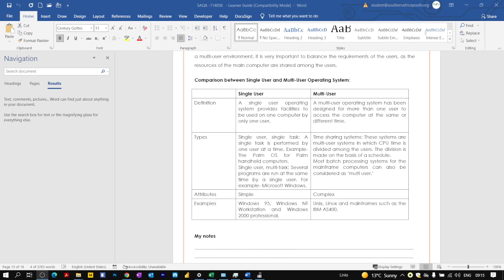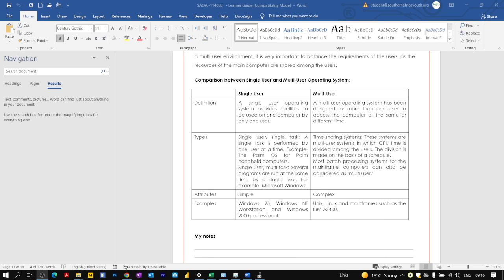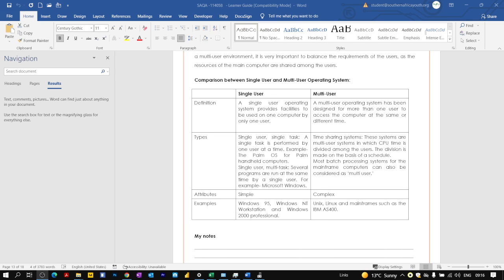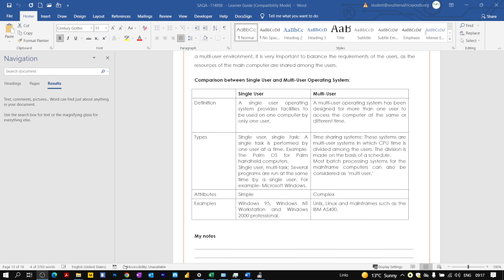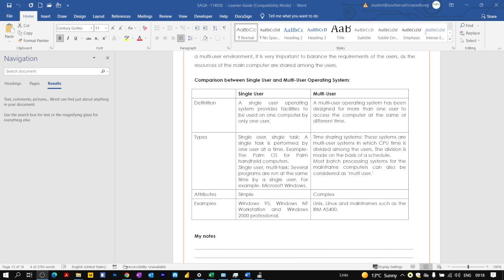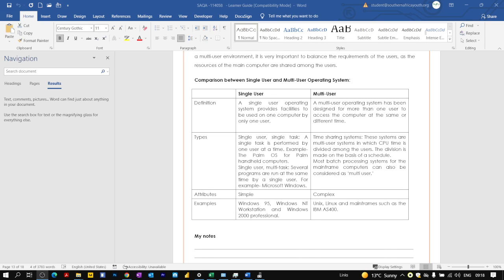12 Comparison between Single User and Multi User Operating System